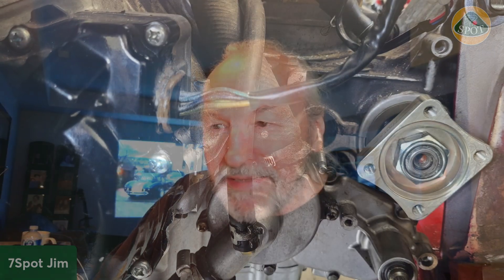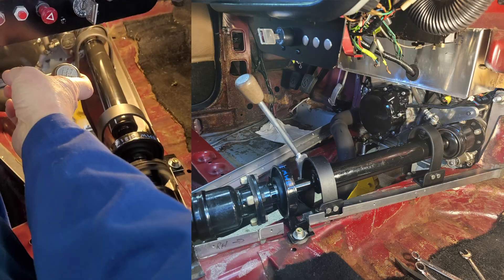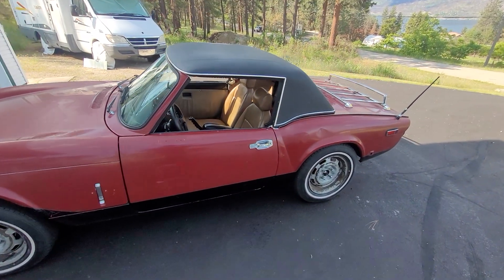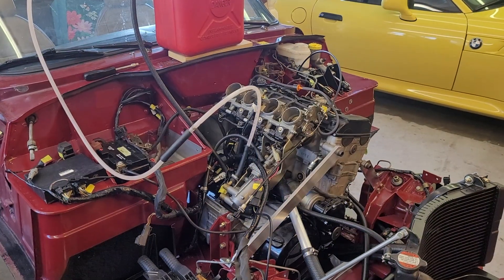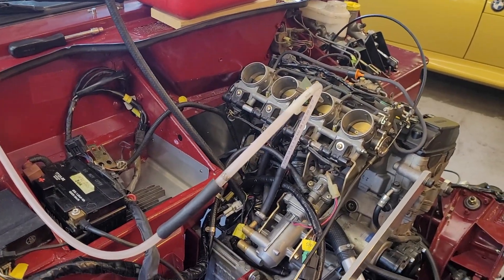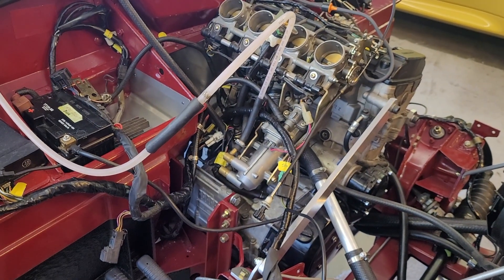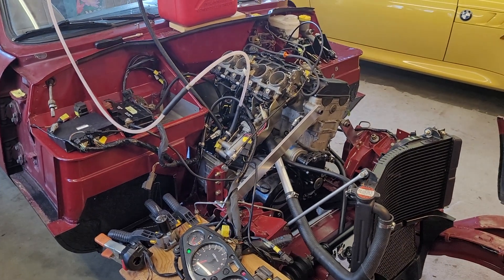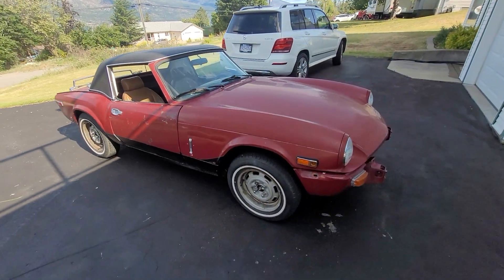Hayabusa Meets Spitfire: Mike’s Wild Build!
What happens when you try to put a Hayabusa superbike engine into a Triumph Spitfire?
Mike from the Lake District is on a mission to find out — and it’s a build full of trials, tribulations, and ingenious engineering.

This isn’t just another engine swap. The Suzuki Hayabusa was designed for chain drive, not propshaft. That means converting motorcycle power into car motion requires:
Custom chain-to-propshaft engineering
Overcoming output shaft misalignment (it’s offset, not centerline)
Driveshaft and differential geometry re-design
Endless hours of fabrication and test fitting
In this 7Spot Channel Preview, we get a glimpse into Mike’s wild build journey — and the question everyone’s asking: Will it work?

Chapters (adjust times once edit is locked)

00:00 – Intro: Imagine a Classic British Roadster ... but with a Busa Engine
00:20 – The Set-Up & Stakes: Hayabusa meets Spitfire
00:40 – Chain Drive to Propshaft: The real challenge
01:00 – Engineering headaches
01:10 – The Big "Why"?
02:45 – Original Plan ... a Sprite?
04:20 – Why Spitfire?
04:35 – The Mighty Hayabusa
05:10 – Preview for the full interview

. 7Spot.Live Digital Magazine with Channel Member Content.
. Early Access to Exclusive Access Videos, Documentaries and Webinars.
. Channel Member only Livestreams.